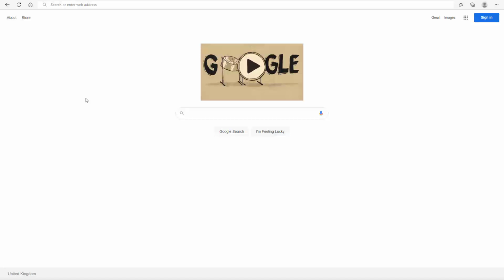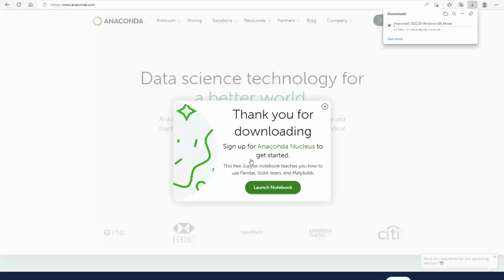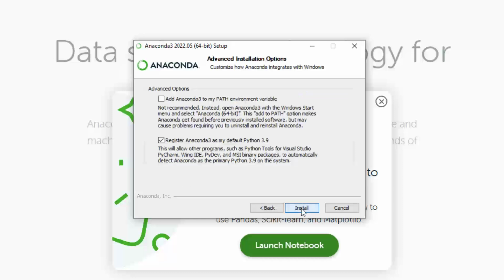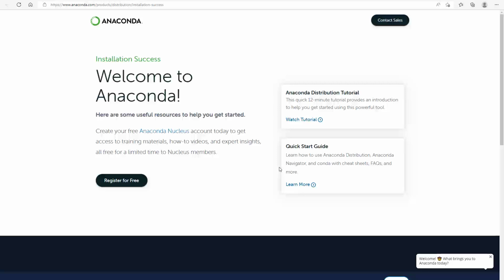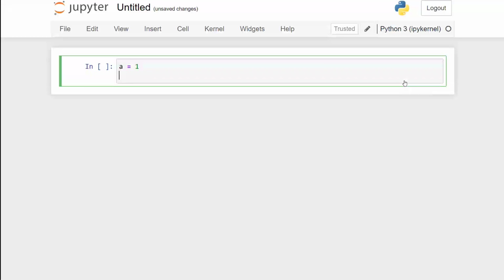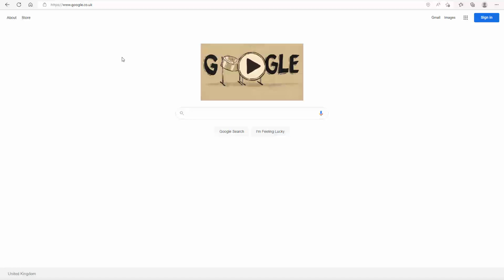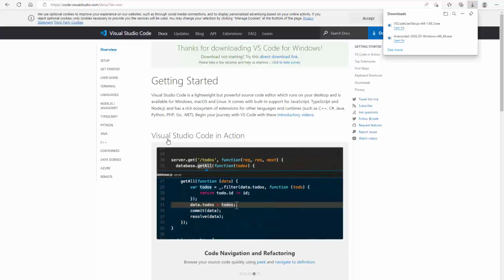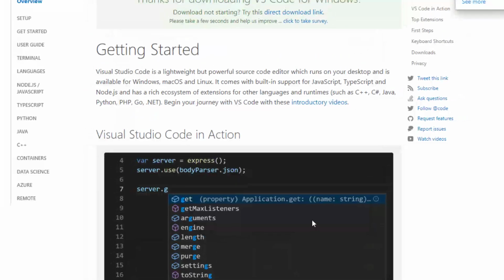Python Day 2 (Part 2/2): How to Install Python and Set Up Your Coding Environment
Welcome to Day 2, Part 2 of the Complete Python Bootcamp.

In this session, you will learn exactly how to install Python on your system and set up all the tools you need to begin coding with confidence.

We will guide you step by step through the installation process so you can start writing Python programs without any confusion. You will also learn how to configure your coding environment for efficiency and how to troubleshoot common installation issues.

By the end of this lesson, you will be fully prepared for the practical programming sessions ahead.
This is an essential session for beginners and ensures you have everything you need for a smooth and successful learning experience.

✅ What You Will Learn in Day 2 Part 2
• How to download and install Python correctly on your computer
• How to set up a coding environment that is simple and productive
• How to check that Python is running on your system
• How to install and configure essential tools for writing Python code
• How to fix common problems that beginners often face during installation
• How your environment will support upcoming lessons, projects and challenges

This session gives you the solid technical setup required for the rest of the course.

🌍 Why Your Python Setup Matters
A correct and efficient setup helps you:
• Write code faster and with fewer errors
• Avoid problems that slow down learning
• Understand how Python works behind the scenes
• Build confidence as you begin coding
• Focus on learning the language instead of dealing with configuration issues

A strong foundation leads to a smoother and more enjoyable learning journey.

• Beginners installing Python for the first time
• Anyone who wants a clear step by step installation guide
• Learners preparing their system for programming and automation
• Students and professionals who want a stable and efficient coding setup
• Viewers who have experienced installation errors and want simple solutions

This lesson ensures you are ready for real Python coding.

🔥 Your Python Environment Is Ready To Go
Once you complete this session, you will have a working Python setup and all the tools you need for the rest of the course.

You can now move into writing code, building projects and applying everything you learn.
👉 Comment if your installation is complete and working